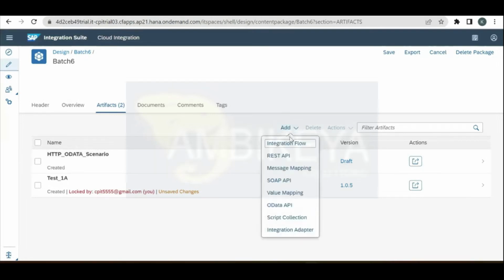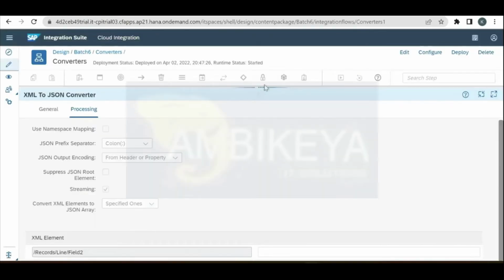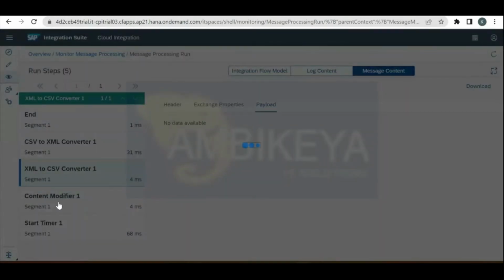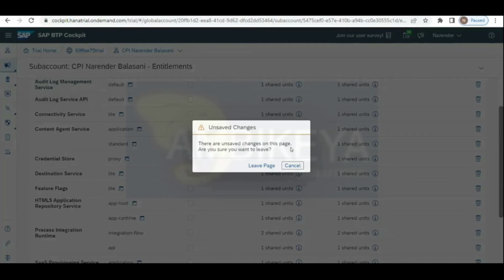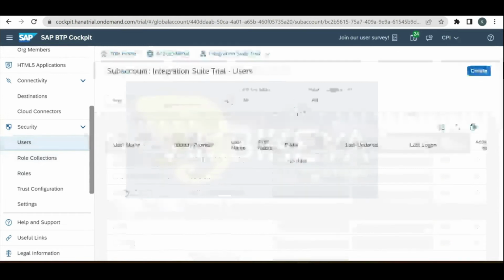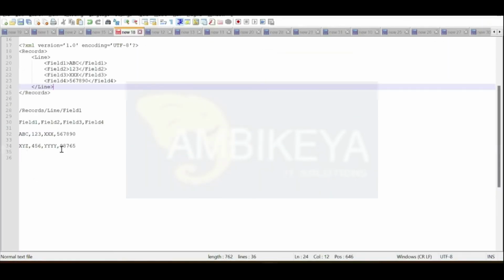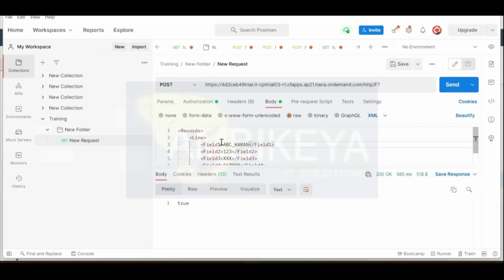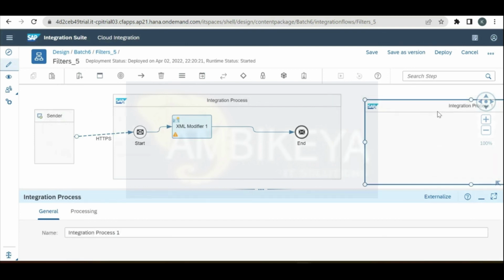Converters, XML Modifier , CPI Account Creation | SAP CPI-PI Session 3 | Ambikeya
FormatConversionBean arrives in CPI!
Unmarshalling XML error in SAP CPI while converting XML to PSV format
SAP CPI JSON to XML Limitations
Content Modifier in SAP CPI
SAP CPI: Three easy ways to sort XML
Processing XML
SAP Cloud Platform Integration: The Comprehensive Guide
SAP Cloud Integration einfach erklärt (mit Videos)
Aggregator in SAP CPI
XML to CSV converter
Basics of SAP CPI(Cloud Platform Integration)
Sap Pi Test Sftp Connection
Runtime Variables Overview for SAP Cloud Integration (CPI / HCI)
2107 release SAP PI to CPI migration Beta Release
Introduction to SAP CPI and Integration Suite
Tutorials/cp-starter-integration-cpi-design-iflow.md at master
SAP HCI/CPI Consultant Resume
SAP CPI (Cloud Platform Integration) Training
Connecting the Dots with SAP Cloud Platform Integration
CPI Groovy Examples
Invoking Related Data using Content Enricher and OData v2 adapters in SAP CPI
[SAP CPI] – HOW TO CALL EXTERNAL REST API WITH ACCESS TOKEN AND CSRF TOKEN IN CPI
Mapping and Transforming Fields
Configure CSV to XML Converter
XML to JSON Converter
Fixed Length File Generation Scenario Through SAP Cloud Platform Integration
Enterprise Integration with SAP CPI (Part 4 of 4)
Beginners: Learn SAP CPI with Hands On & Practical Example
SAP CPI Message Mapping Examples (Groovy, XSLT, Graphical)

Why use CPI?
On what framework is CPI based?
How to connect Cloud Platform Integration and On-premise system?
What are the different connectors available to connect Cloud Platform Integration and On-premise system?
What are the steps to configure Cloud Connector?
What necessary configuration is required for onboarding Cloud Platform Cockpit or BTP Cockpit?
What are the necessary platform roles that have to be provided to a member in the Cloud Platform Cockpit or BTP Cockpit so that the member or user can work as a developer in Cloud Integration?
What is the difference between Neo and Cloud Foundry?
How to do error analysis?
What if a message transmission is not replicable, and hence, no trace mode, then, how will you do error analysis?
What is the difference between Content Modifier and Content Enricher?
What is the difference between Content Enricher and Request-Reply?
What is the difference between Header and Property in Content Modifier?
What is the difference between Aggregator and Gather?
What is the difference between Gather and Join?
What are the different types of Splitter types?
What is the difference between General and Iterating Splitter?
What are the different types of Aggregation Strategies available?
How to handle exceptions in an IFlow?
What is the difference between Value Mapping and Fixed Value Mapping?
Why Value Mapping was provided by SAP when Fixed Value Mapping does the same job?
What are the different Node Functions available?
What is the difference between removeContext, and collapseContext?
How does splitByValue work?
How will Gather know that the last split message has reached?
What are the different Processing Statuses available?
What are some of the features of Apache Camel?
What are the different management nodes available in Cloud Integration aka CPI?
In which node are the IFlows deployed?
Where are the certificates installed in Cloud Integration?
What are some of the new features provided by SAP in the new release?
What are the different adapters you have worked on?
What does the Process Direct adapter do?
Does CPI support Multi-tenant-architecture? If yes, then how does it work?
What are the different ways in which an Integration Flow can be migrated from one tenant to another?
What are the different scriptings possible in Cloud Integration?
What are the different types of Mapping possible in Cloud Integration?
What message formats can Cloud Integration read?
Does Message Mapping support JSON format? If not, how to handle an incoming JSON format in the Message Mapping step?
When does a message go to “Discarded status”?
When does a message go to “Processing status”?
What are the steps to configure an IDOC for Outbound Communication?